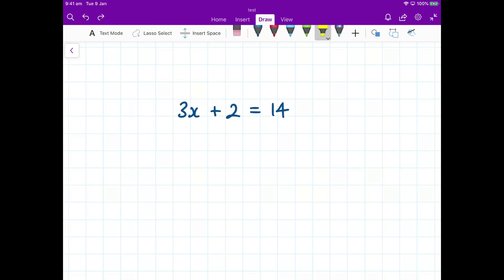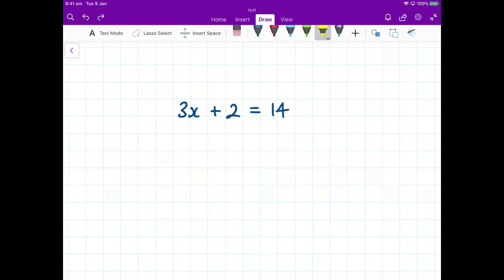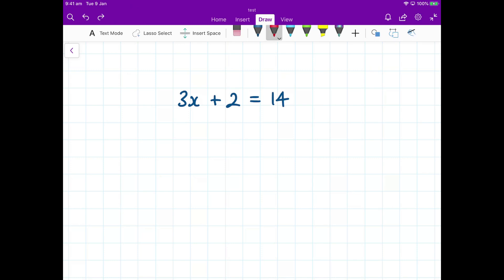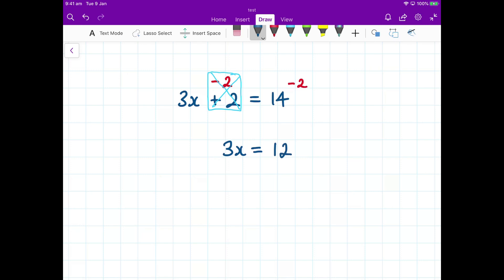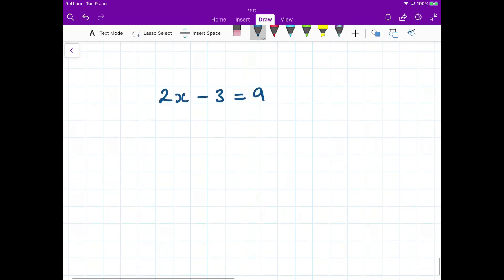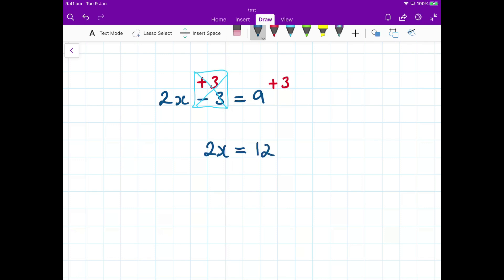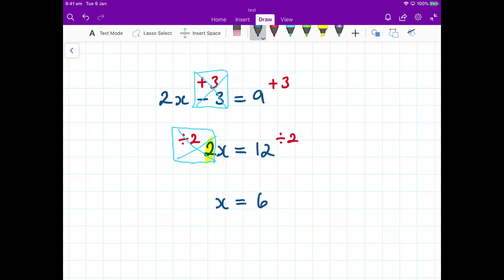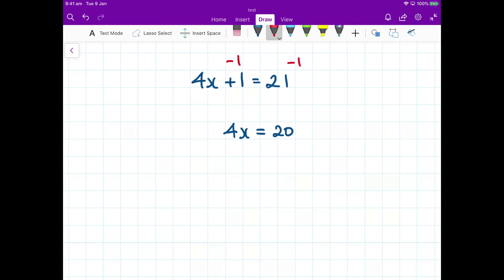How to Solve a Linear Equation Using a Balancing Method